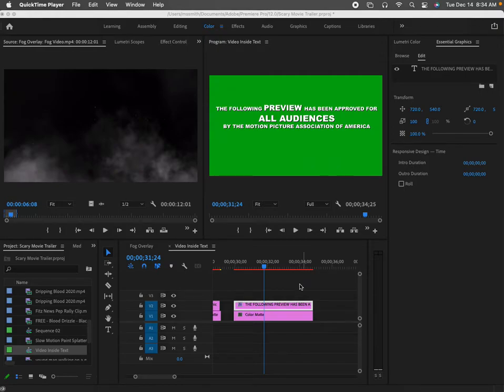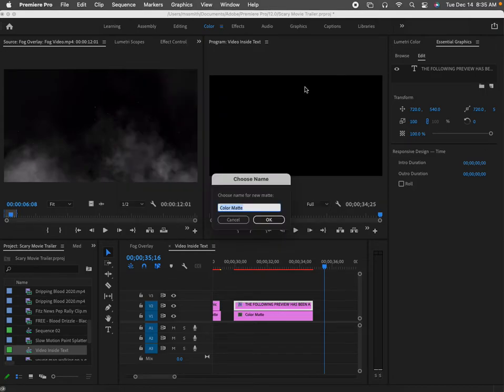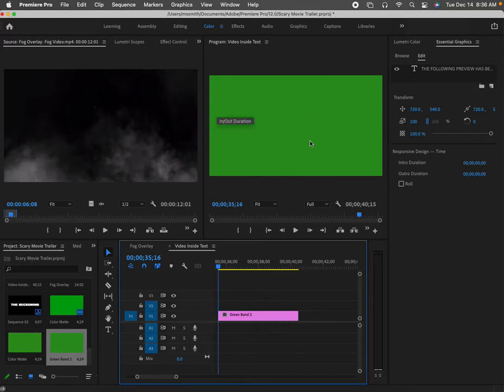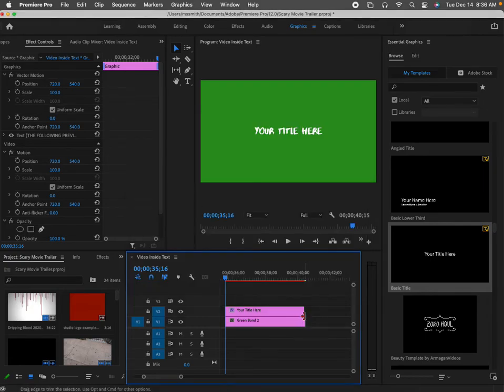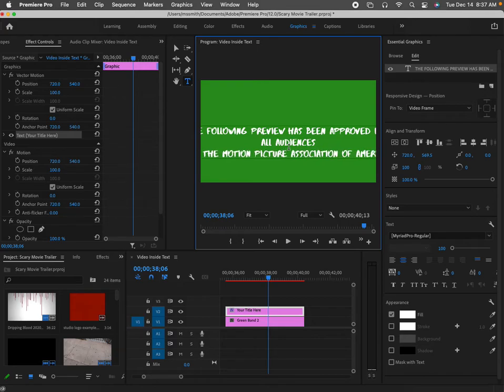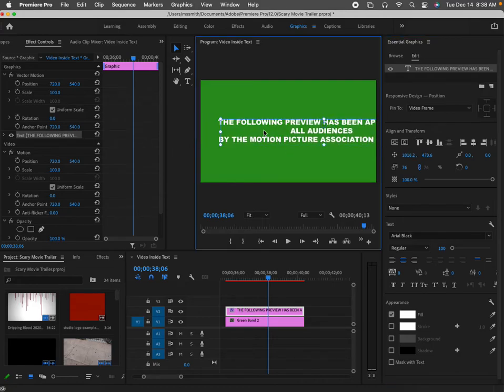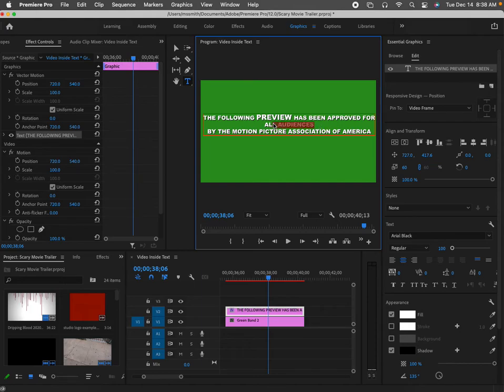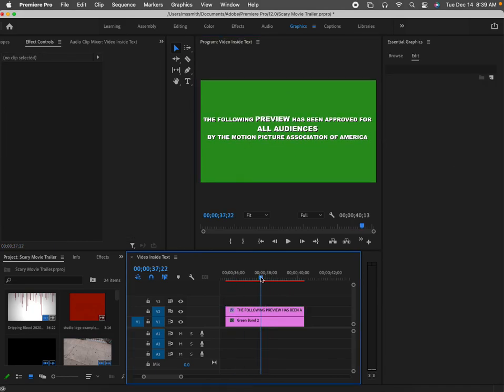How to Create the Green Band